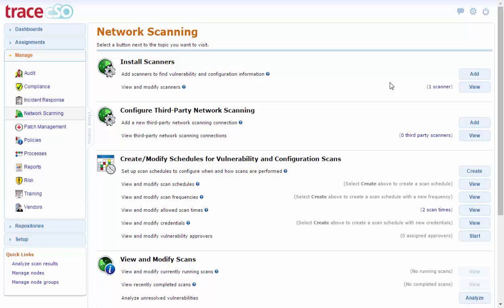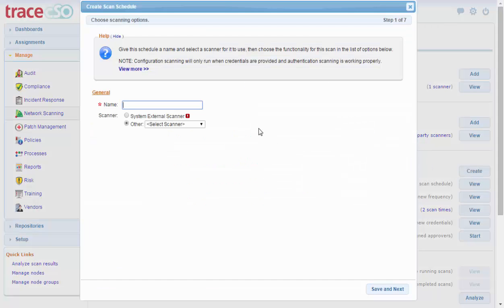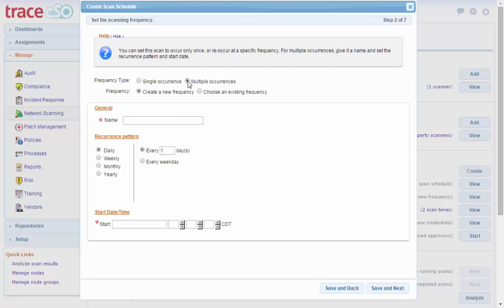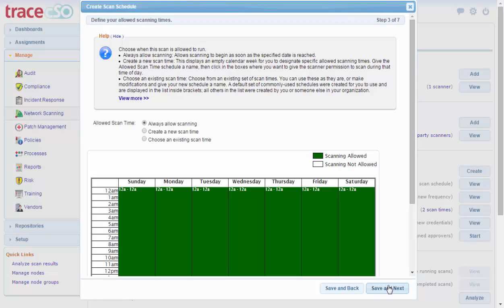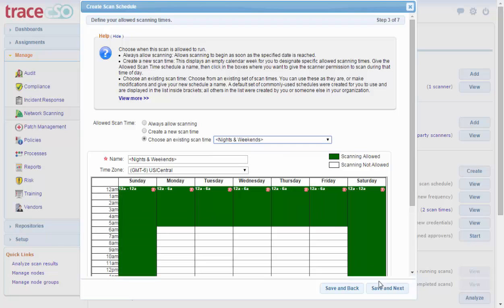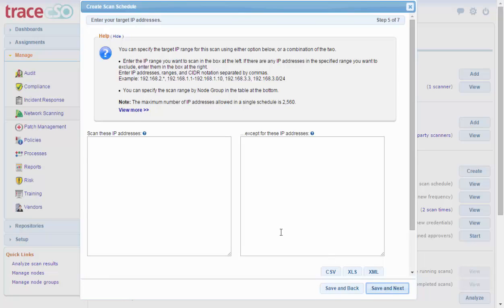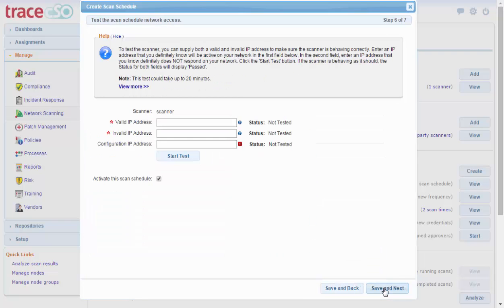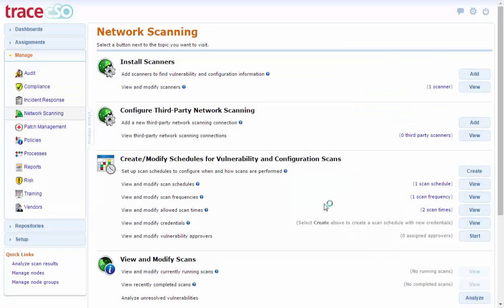Scanner - Scan Schedule